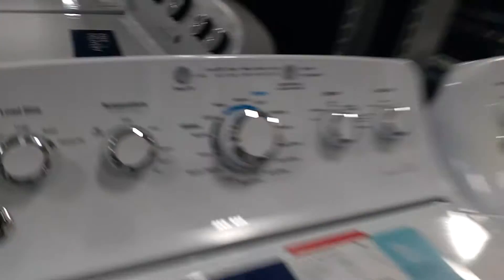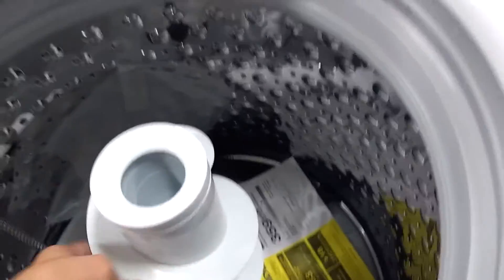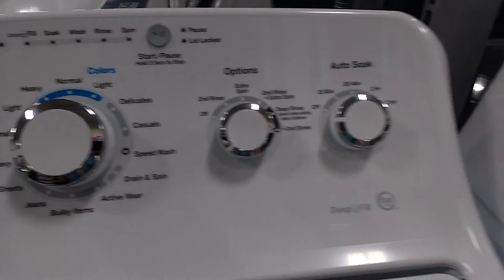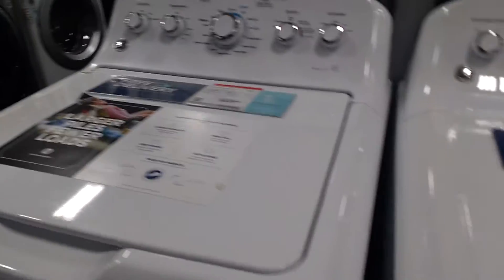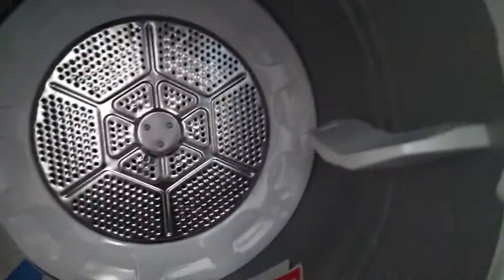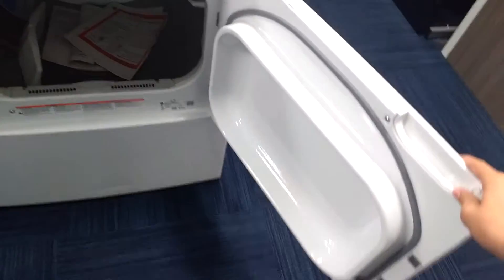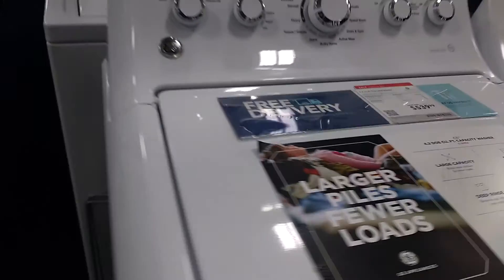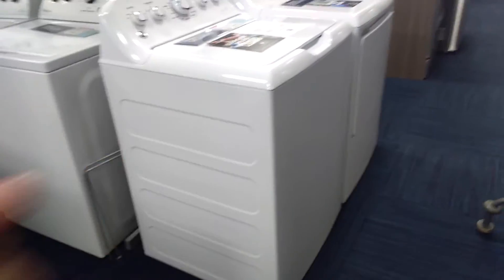Mini tour of a GE washer and dryer pair (top load washer)